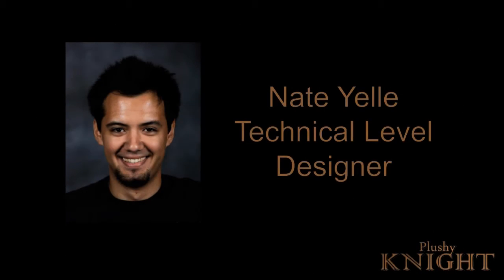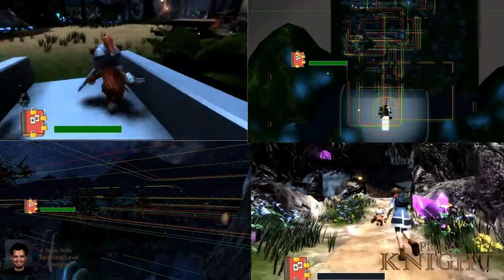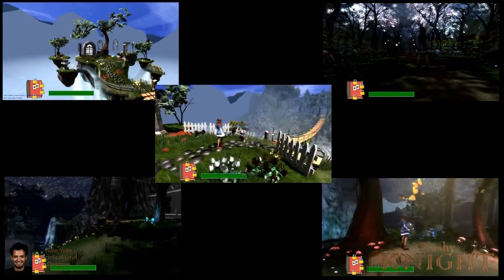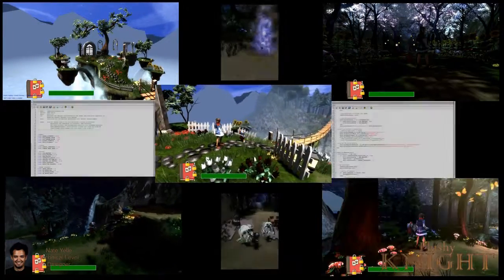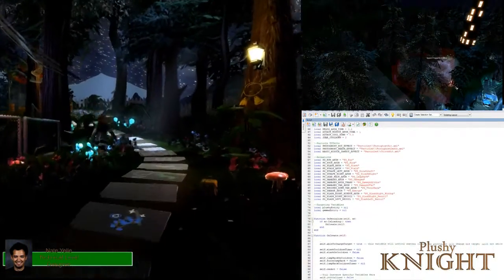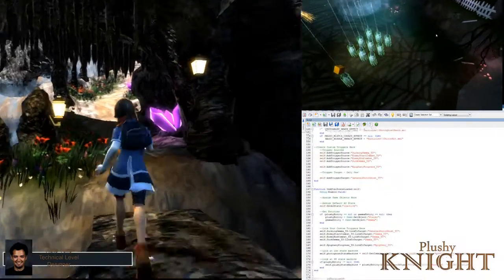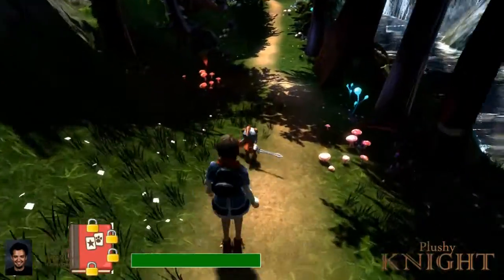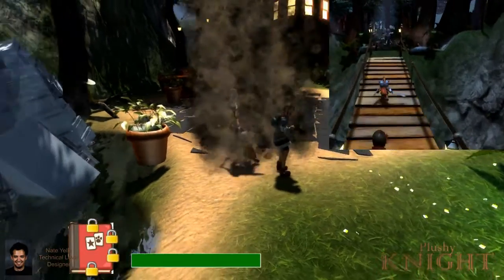In Development - Plushy Knight, Week 24 (Nathan Yelle)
LINKS!